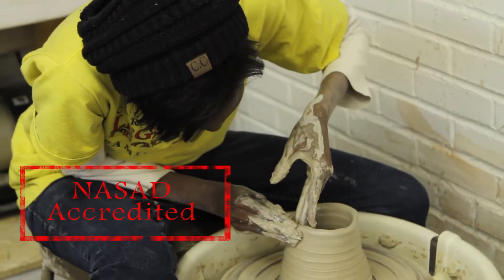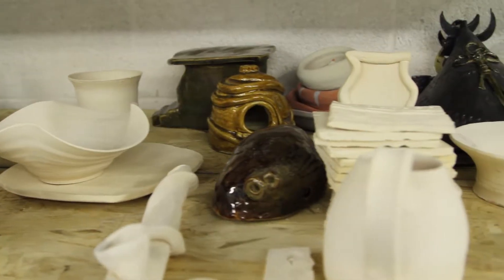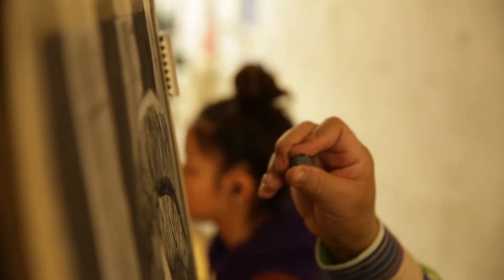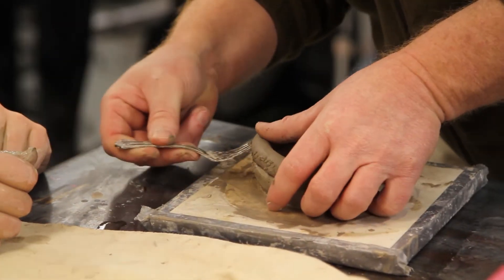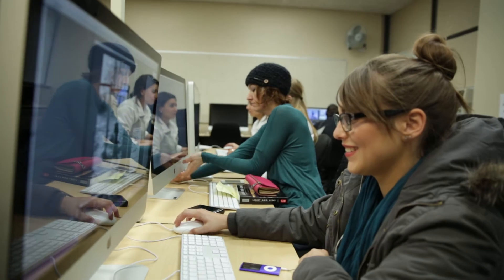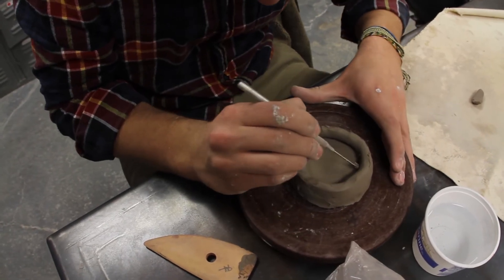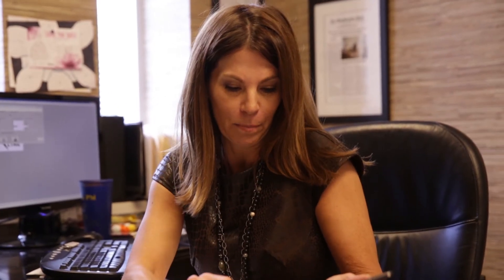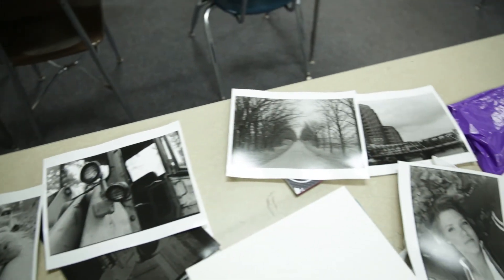GRCC | Visual Arts (extended)